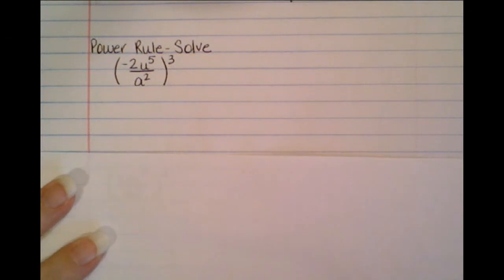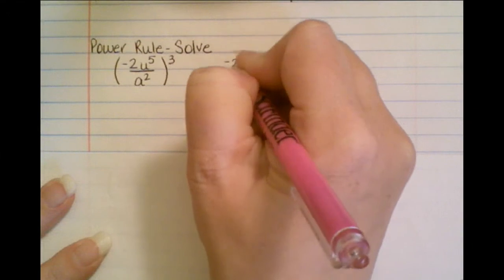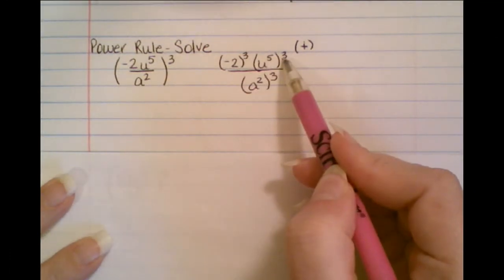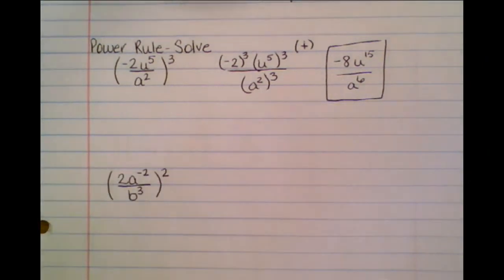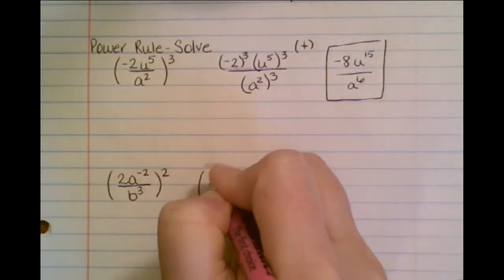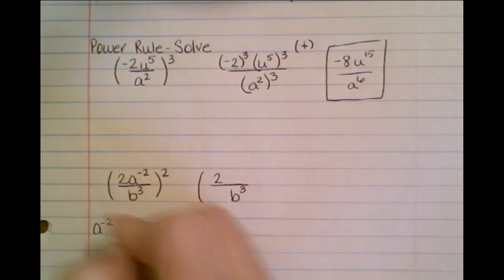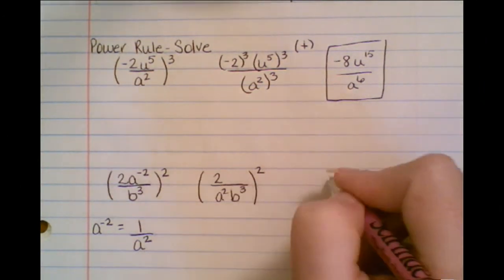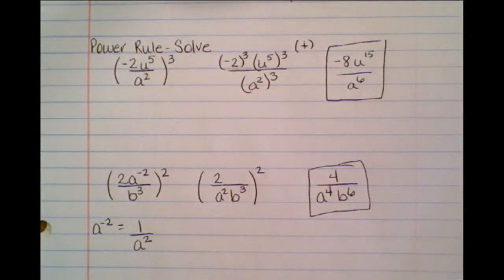Power rule - positive exponents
Learn how to solve equations using the power rule with positive exponents.